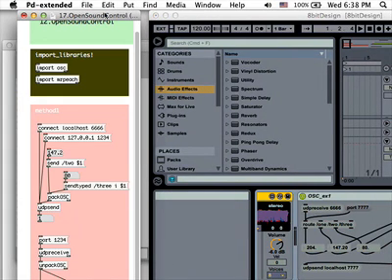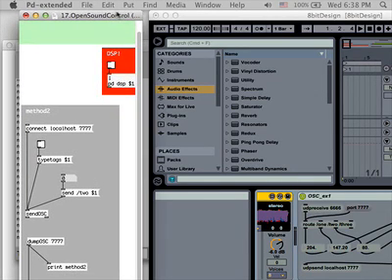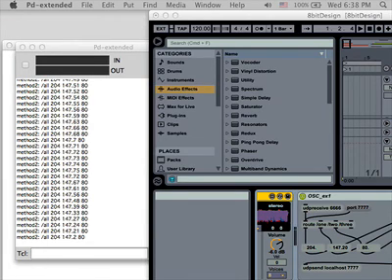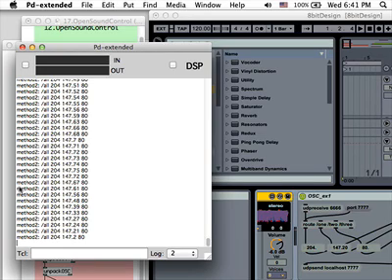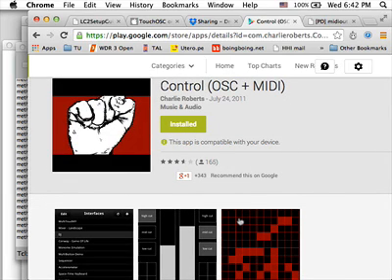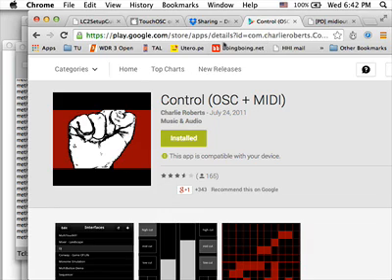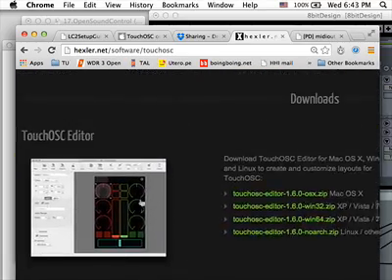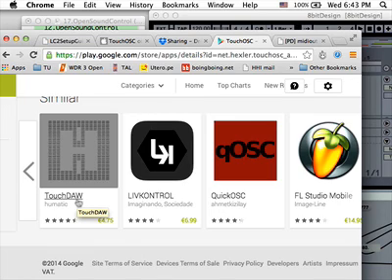PDCourse_19.11.14 [7/7]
PDCourse_19.11.14